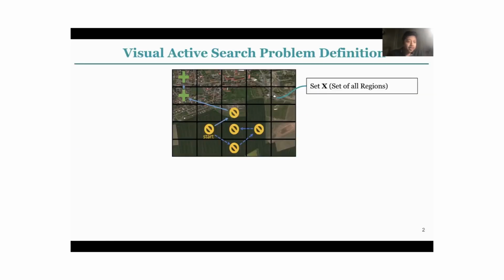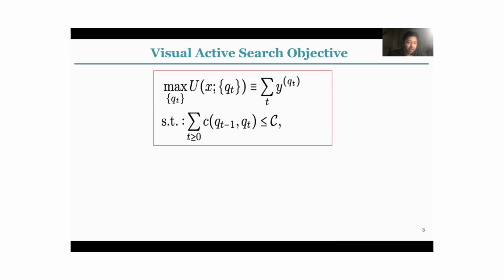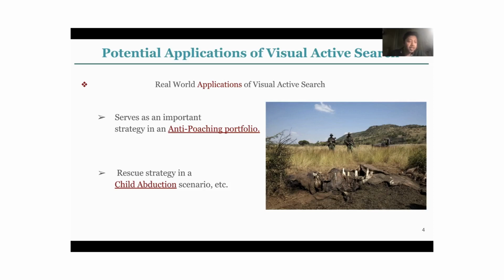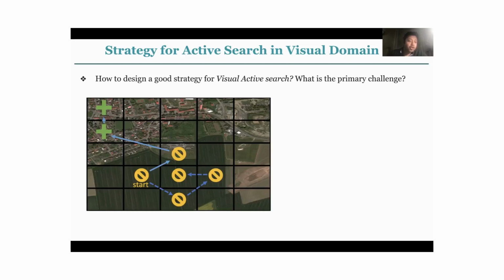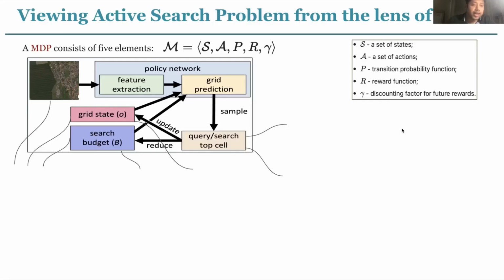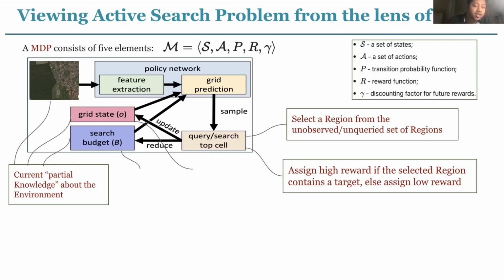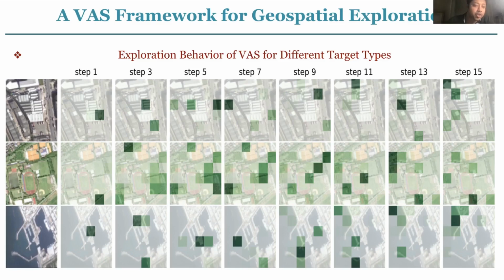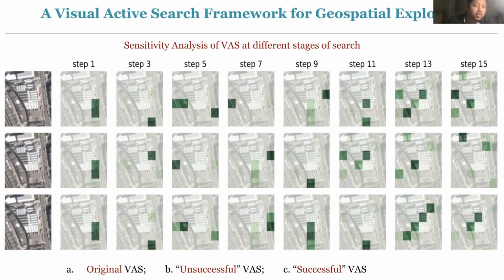A Visual Active Search Framework for Geospatial Exploration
Authors: Anindya Sarkar; Michael Lanier; Scott Alfeld; Jiarui Feng; Roman Garnett; Nathan Jacobs; Yevgeniy Vorobeychik
 Description: Many problems can be viewed as forms of geospatial search aided by aerial imagery, with examples ranging from detecting poaching activity to human trafficking. We model this class of problems in a visual active search (VAS) framework, which has three key inputs: (1) an image of the entire search area, which is subdivided into regions, (2) a local search function, which determines whether a previously unseen object class is present in a given region, and (3) a fixed search budget, which limits the number of times the local search function can be evaluated. The goal is to maximize the number of objects found within the search budget. We propose a reinforcement learning approach for VAS that learns a meta-search policy from a collection of fully annotated search tasks. This meta-search policy is then used to dynamically search for a novel target-object class, leveraging the outcome of any previous queries to determine where to query next. Through extensive experiments on several large-scale satellite imagery datasets, we show that the proposed approach significantly outperforms several strong baselines. We also propose novel domain adaptation techniques that improve the policy at decision time when there is a significant domain gap with the training data. Code is publicly available.